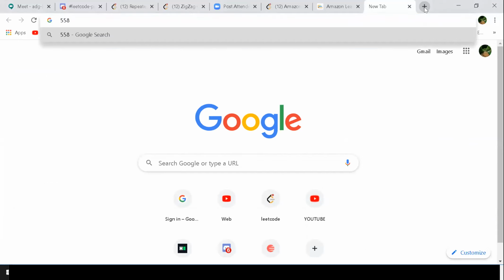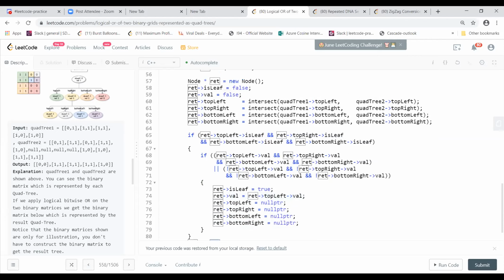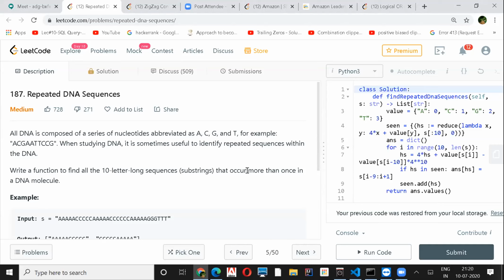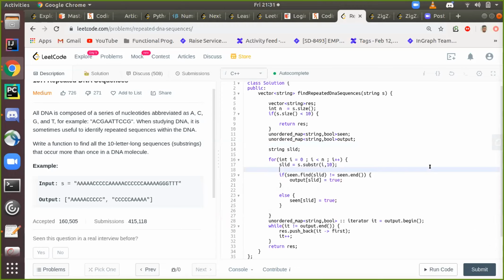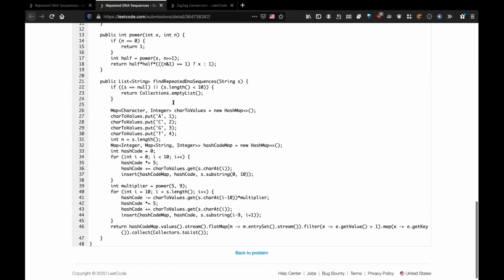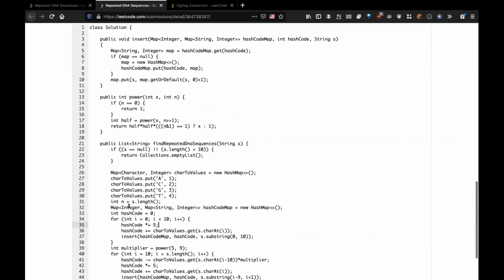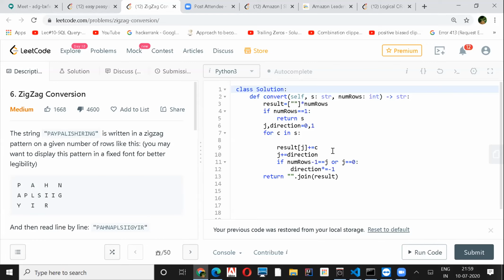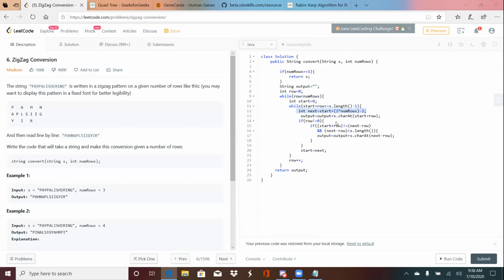Daily Coding Practice (Questions: 2020 07 09, Session: 2020 07 10)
Easy: [0558] Quad Tree Intersection (43%)